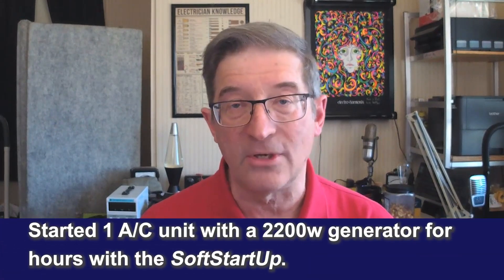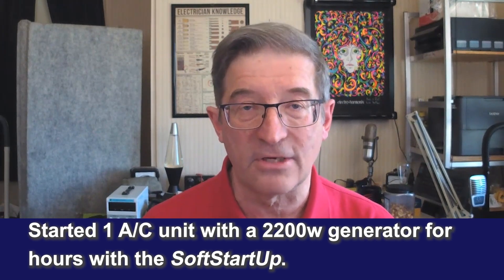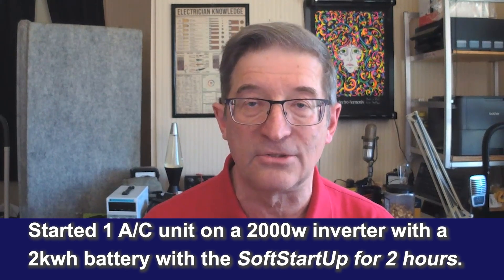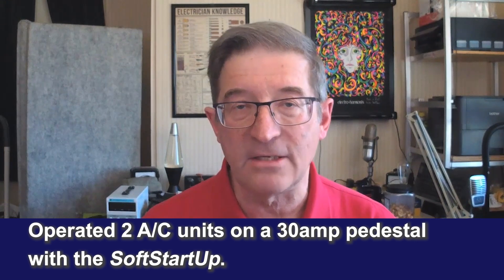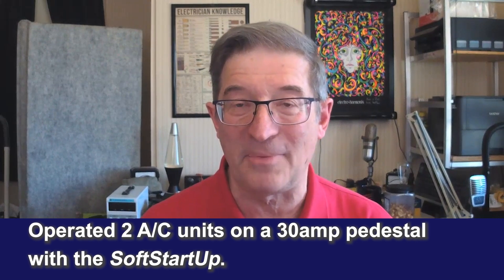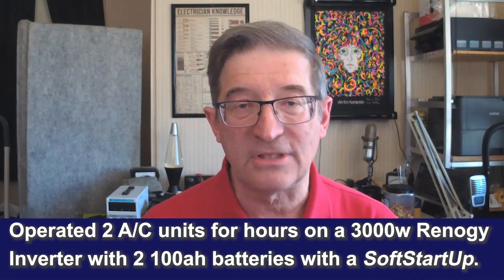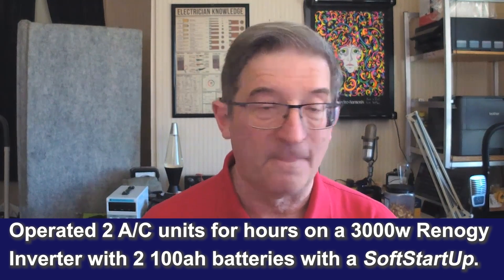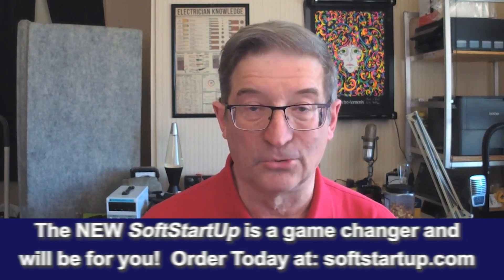Start 2 A/C Units with NEW SoftStartUp, Soft Starter from SoftStartUSA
Mike Sokol cracks down in his lab to put the newest SoftStartUp to the test!

The first plug & play device in soft start technology!

An innovative step in technology for Off-Grid and RV Industry

The SoftStartUp can

Start 1 A/C Unit on a 2200 Watt Generator
Start 1 A/C units on a 2000 Watt Inverter
Start 2 A/C units on a 30 AMP Pedestal
Start 2 A/C units on a 3000 Watt Generator
Start 2 A/C units on a 3000 Watt Inverter

You can also power other appliances:
Coffee Maker
CPAP machine
Hair Dryer
Refrigerator

The SoftStartUp will revolutionize your Off-Grid Lifestyle

The best installation is NO installation, just plug it in and experience your next adventure comfortably and worry free!

to get your NOW while supplies last!

About Us:
Hello, we are SoftStartUSA and we specialize in making your RV, home, and marine life as comfortable as possible. By installing a SoftStart device onto your RV, home, or boat A/C Unit, you can protect your compressor from wear and tear. This allows you to run your A/C and heat pump in low power situations or when connected to a generator or solar power energy source. The SoftStart device uses 70% less power, so you can enjoy life in your home, whether it be located on a cul-de-sac, open road, or ocean.